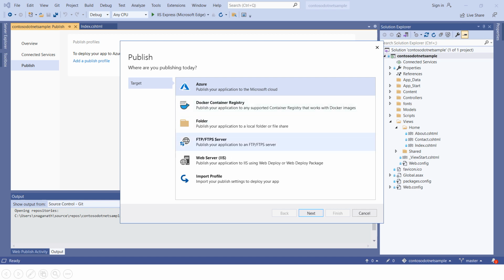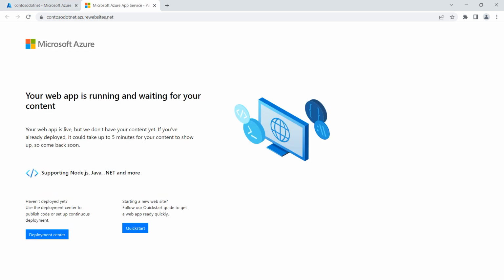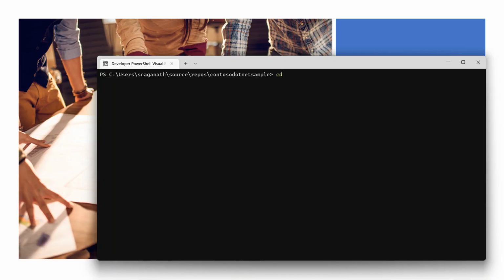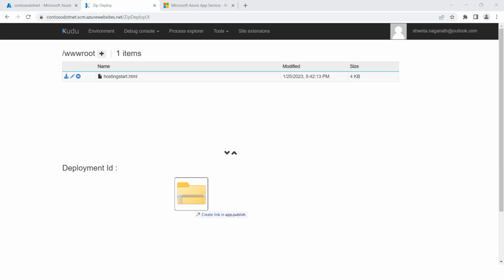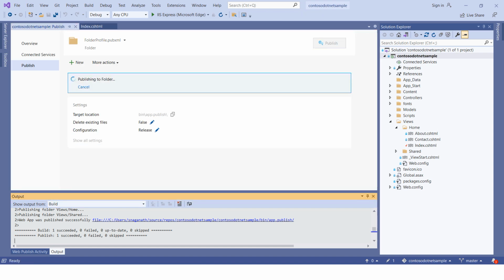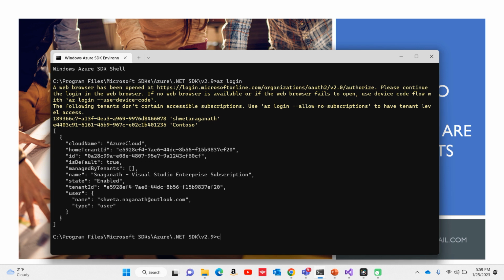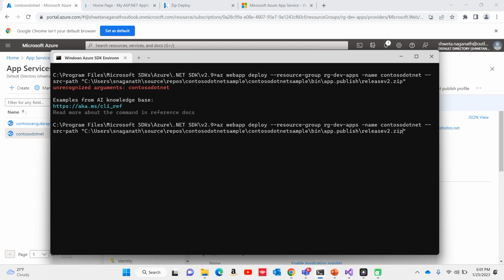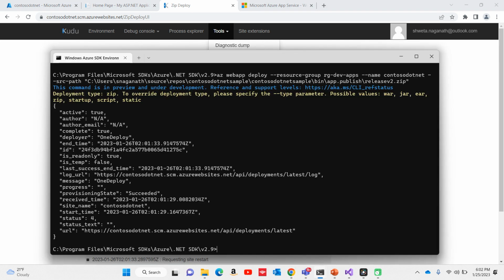Part 7 - How to do Zip Push Deploy Azure Portal and CLI